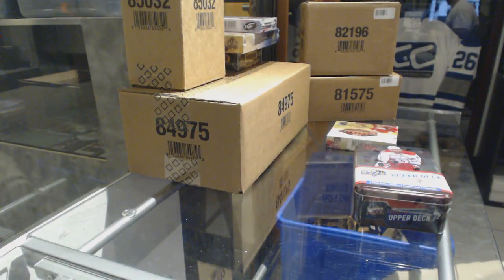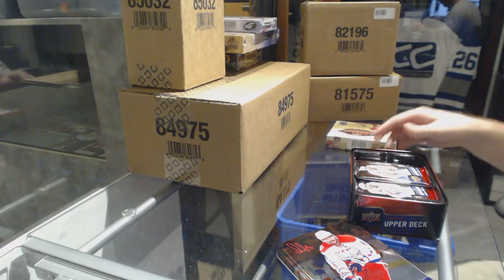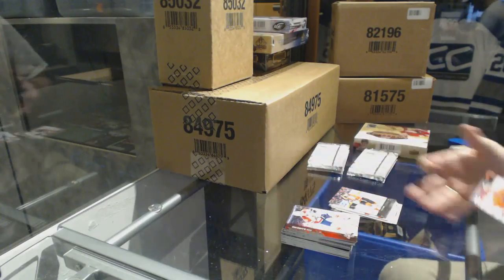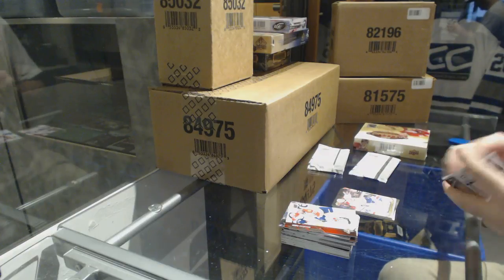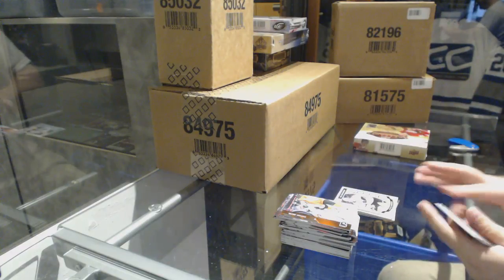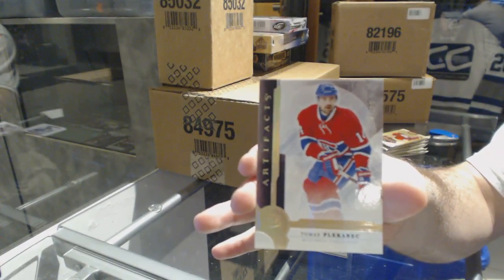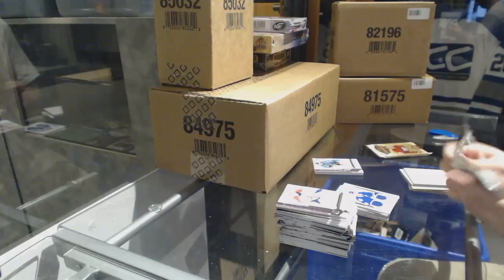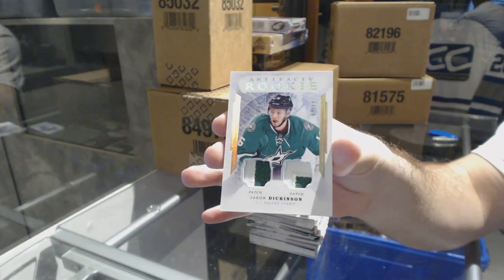15-16 UD Series 2 & 16-17 UD Artifacts Hockey Box Break - C&C GB #6579